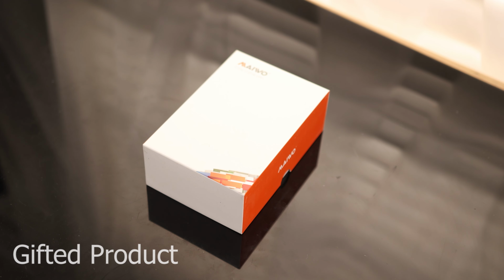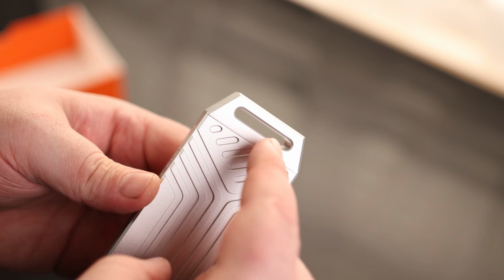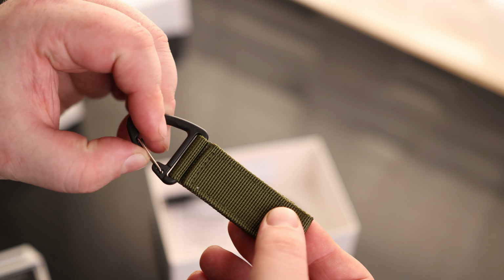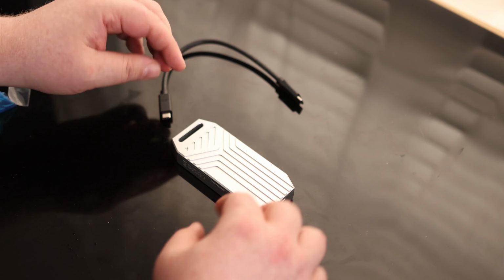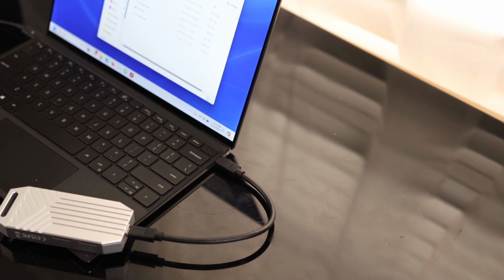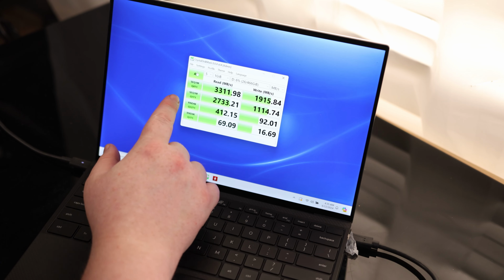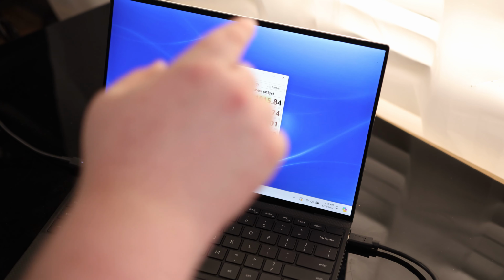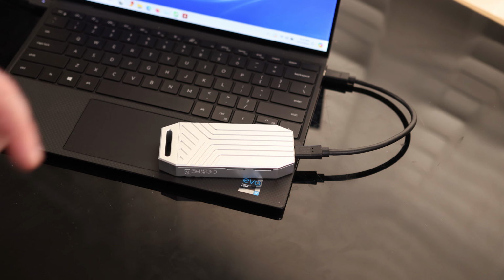MAIWO 40Gbps M.2 NVMe SSD Enclosure USB4 Type-C Built-in Turbo Fan Support Thunderbolt4/USB4/3.0/2.0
MAIWO 40Gbps M.2 NVMe SSD Enclosure
USB4 Type-C Built-in Turbo Fan Support Thunderbolt4/USB4/3.0/2.0 Tool Free 8TB Capacity Aluminum Alloy for NVMe Size 2280MM